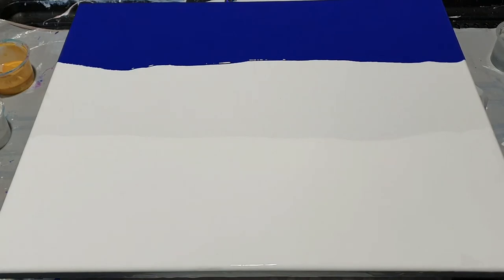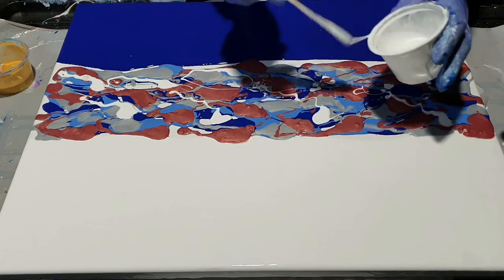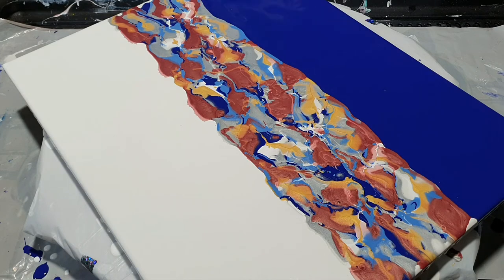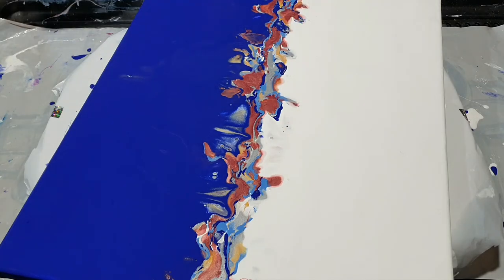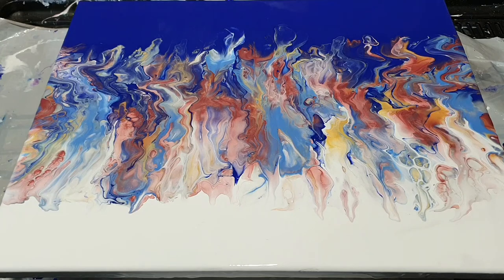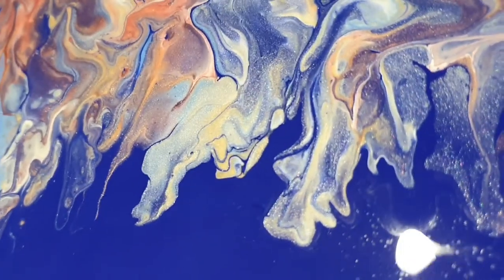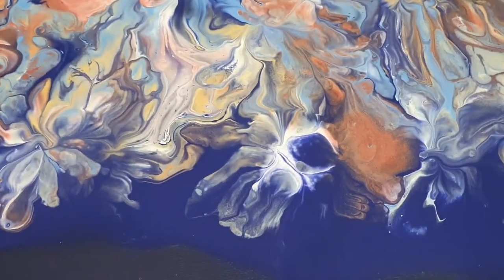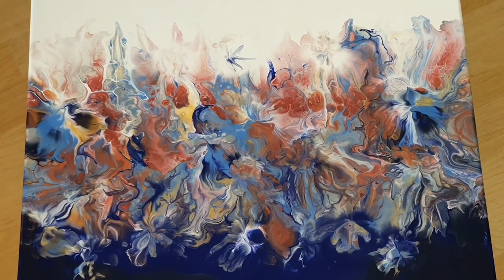#22 Fantasy Acrylic Dutch Pour Painting / Fairy Landscape / Fluid Art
I love how this painting has eventually turned out.  It is so unique and unusual!   For me it is a fantasy landscape.